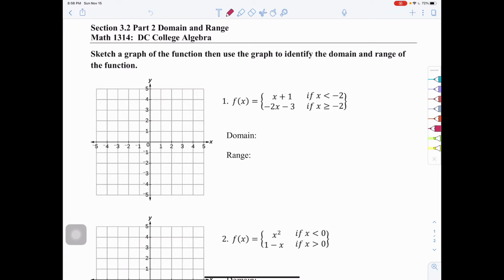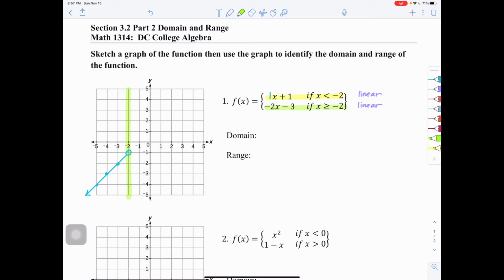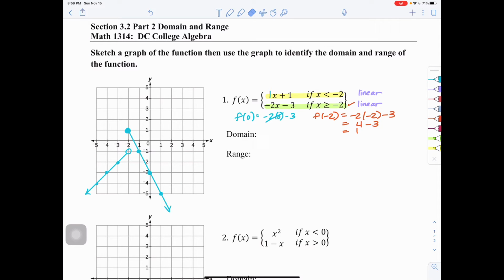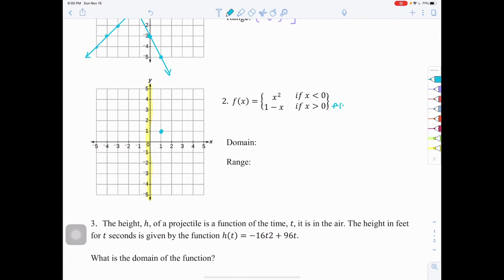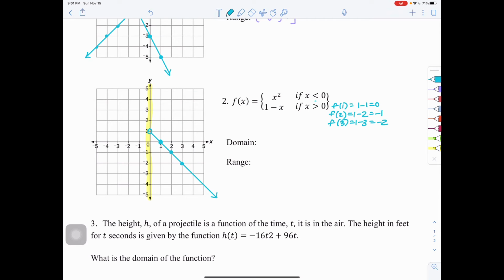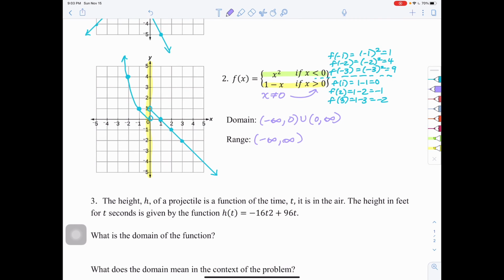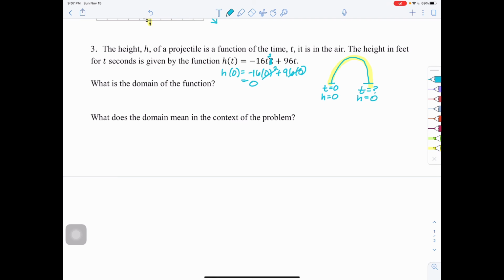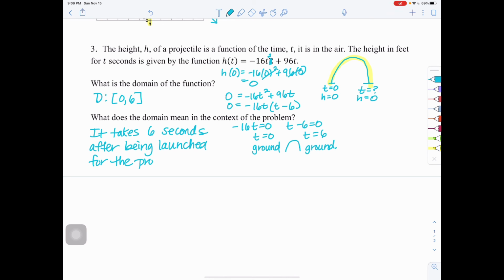3.2 Part 2 Class Lesson Video